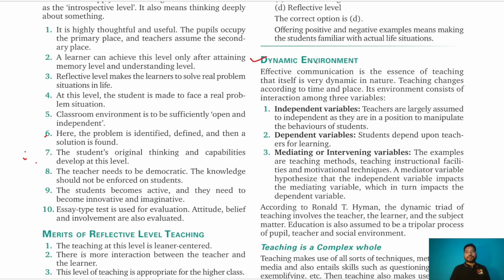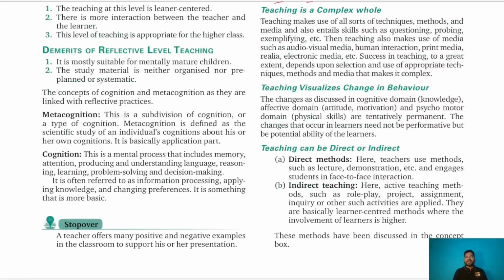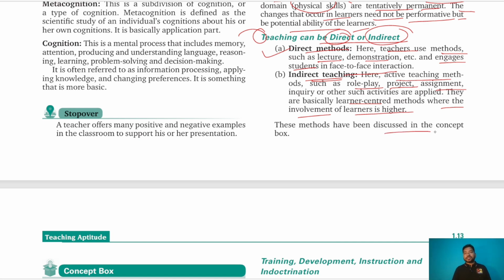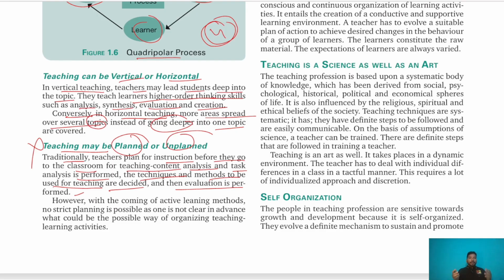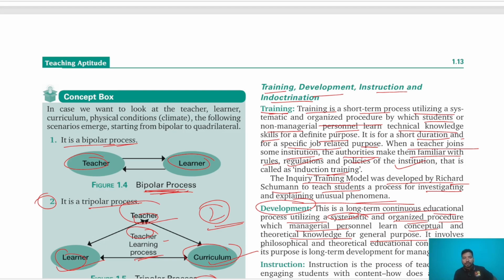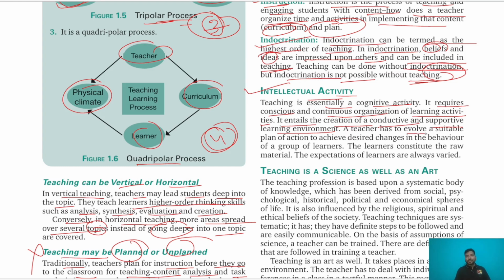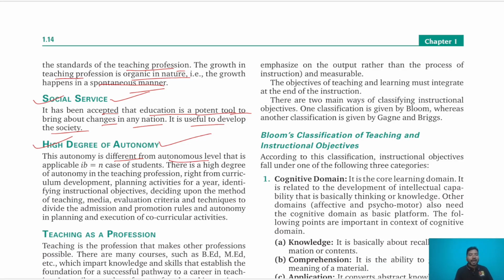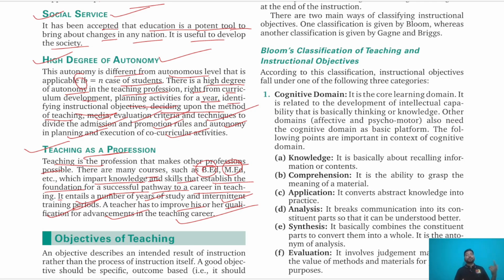DYNAMIC ENVIRONMENT OF TEACHING#TEACHING APTITUDE#UGC NTA NET/JRF Paper 1